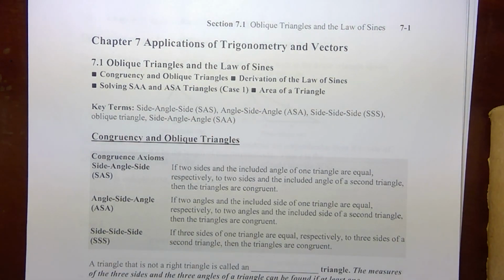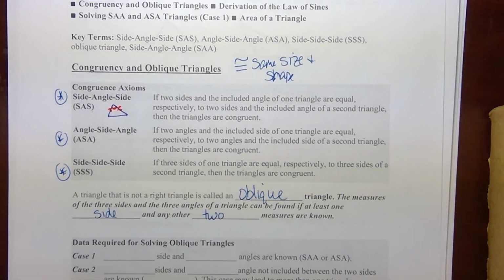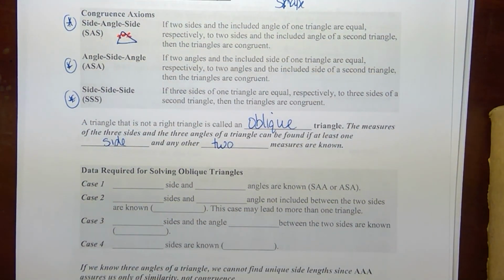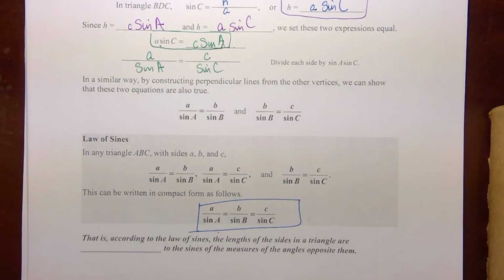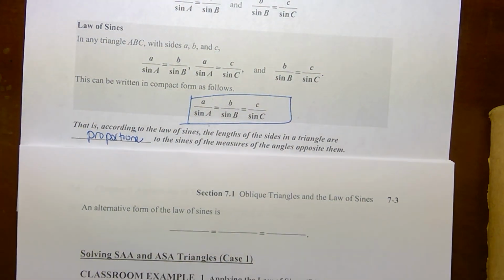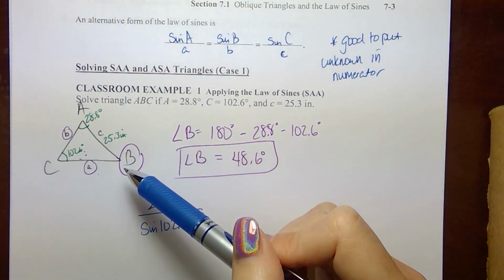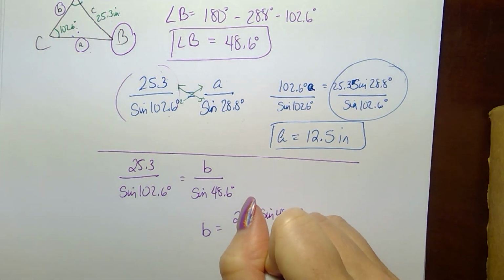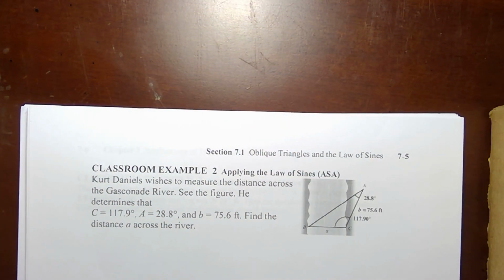Trig 7 1